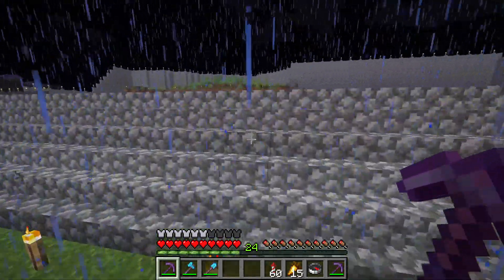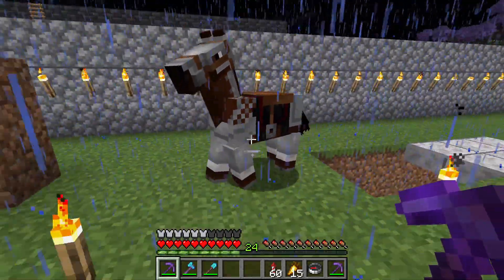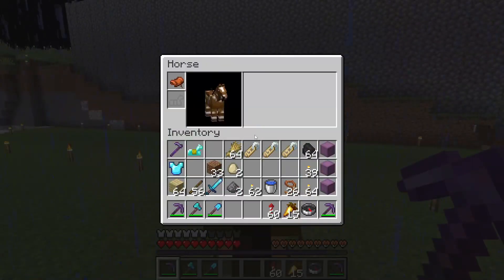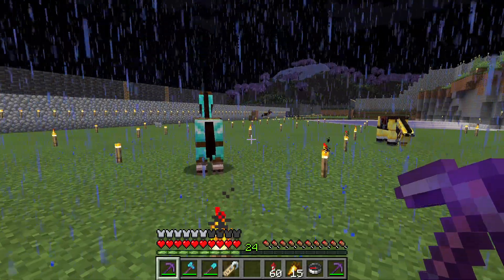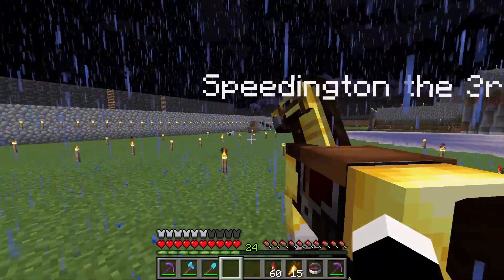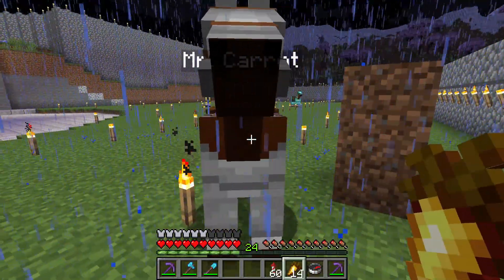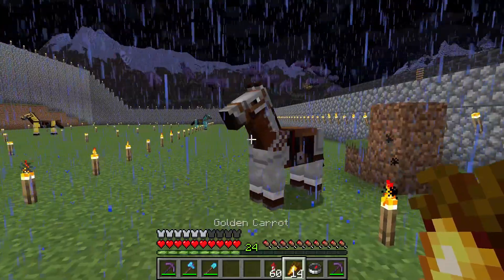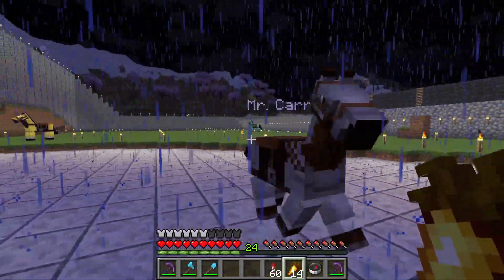Personalize your Horse with Armor and a Name Tag - Minecraft 1.21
I show you how you can personalize a horse